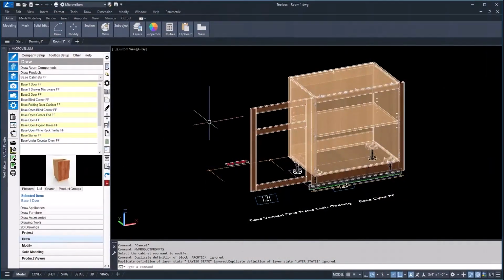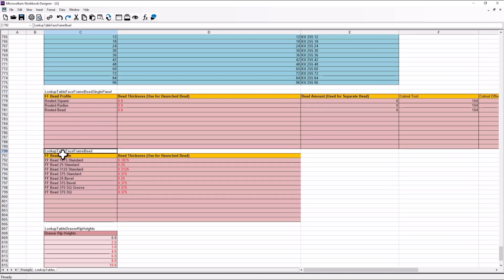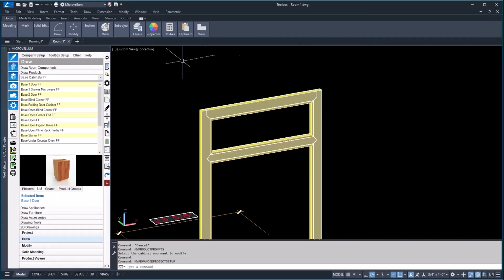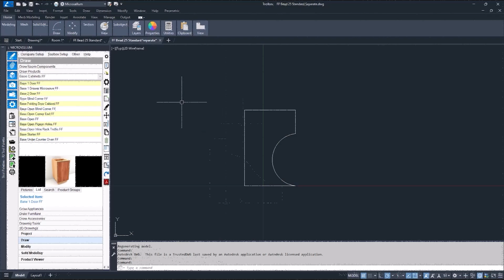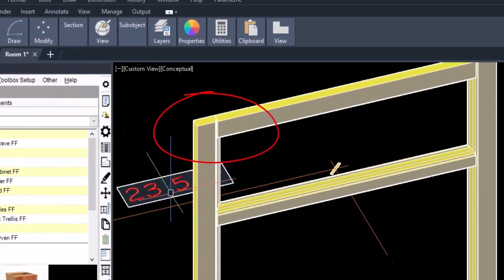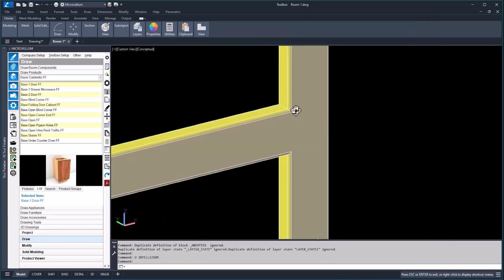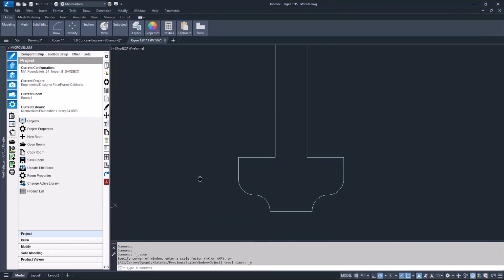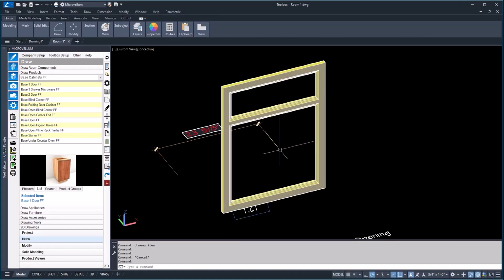Learn How to Modify the Details of Bead Molding of a Face Frame Cabinets in Microvellum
Modifying Face Frame Bead Moldings
This video will show you how to modify bead molding details on face frame cabinets and add new profiles to the database. You will learn how to isolate the face frame product and modify the bead profile using Workbook Designer. Key steps include adjusting profile settings, updating bead thickness, and making customizations to the frame in the Toolbox.

In the second part of the video, you'll learn how to create a new bead molding profile. This section also covers how to set up material properties, such as thickness and costing, to ensure the bead profile can be processed for production.

Note: This video offers training on the Face Frame Cabinet Library expansion. If you don't have access to this expansion or need more details, please reach out to your Account Manager.